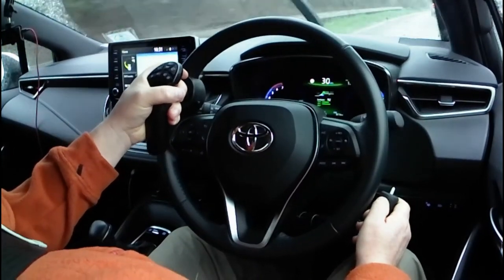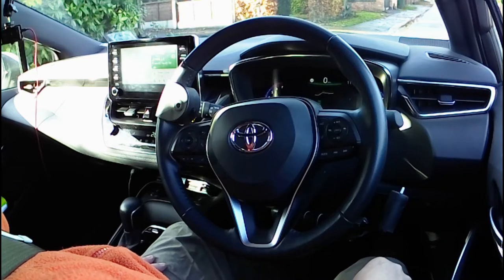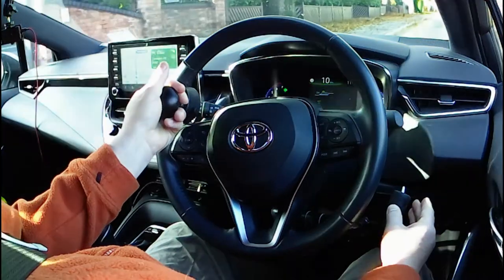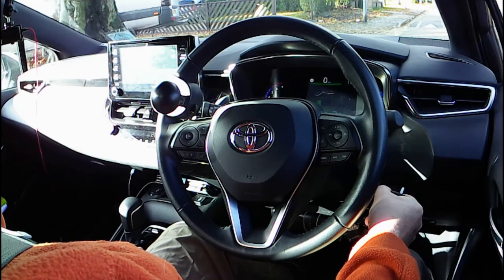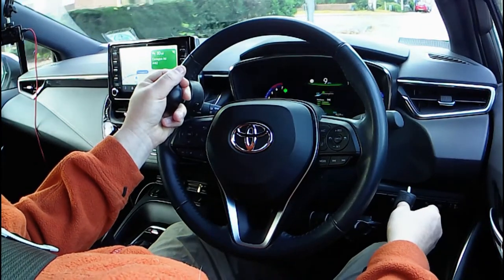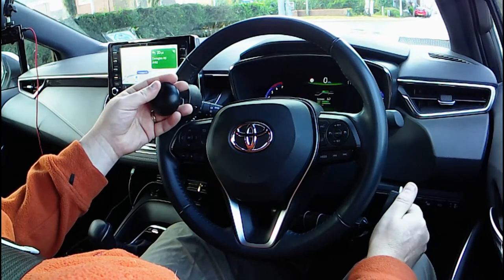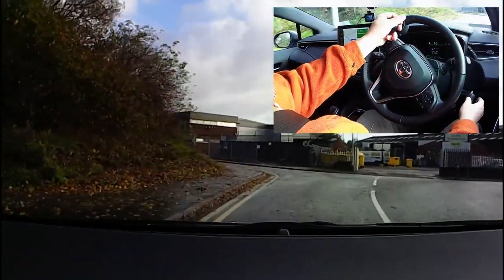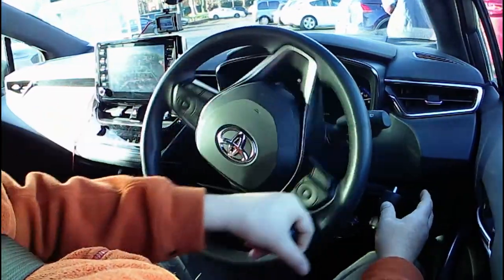Driving without using your feet! Disability driving with hand controls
In this video, we give an insight into learning to drive with a push-pull accelerator/brake in conjunction with a steering ball. This combination allows a person to drive using only their arms.